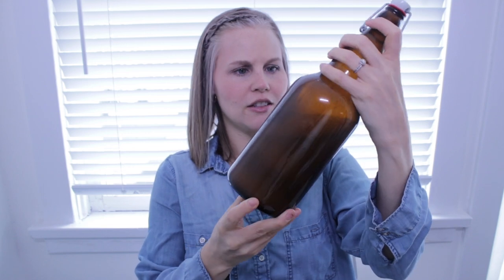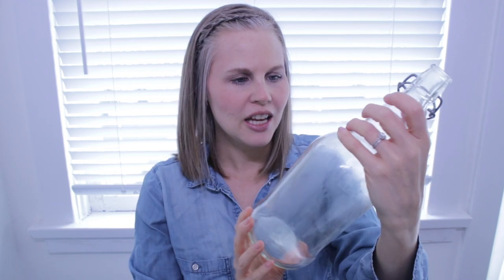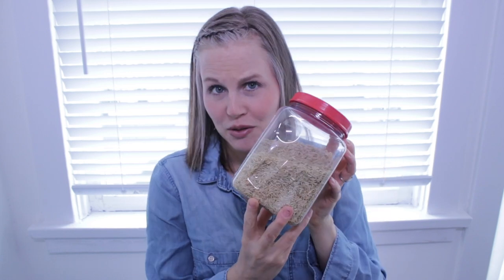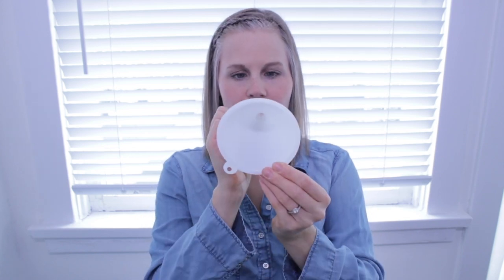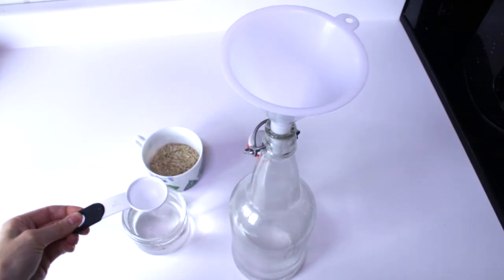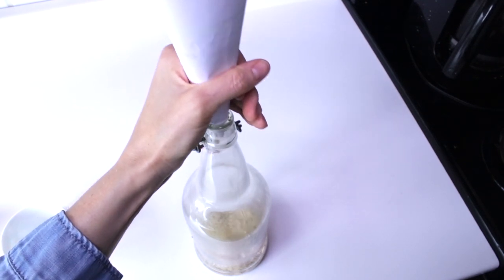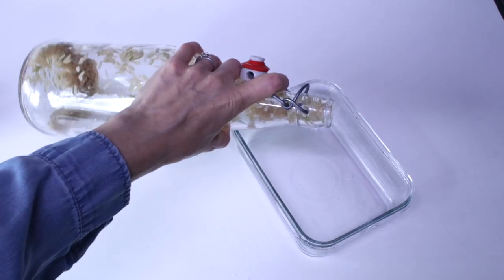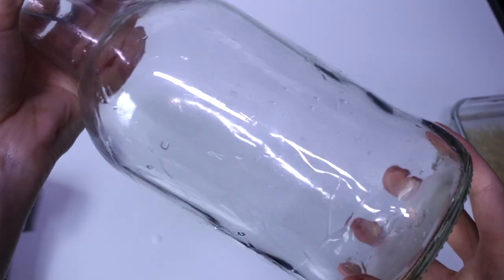How To Clean Those Darn Long Neck Bottles (Use Ingredients From Your Home // It Works!!)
Do you have a love-hate relationship with long neck bottles like me? I love them because they are perfect for my homemade oat and nut milks, but they are a huge pain to clean! I thought that I'd never be able to get rid of the built-up film on them... until I discovered this cleaning hack. Watch this video on how to clean them and to see proof that it actually works!

0:00 Intro
2:34 What you need:
4 Tablespoons white vinegar
1/4 cup rice (I used brown rice)
3:59 A funnel (use a scrap piece of paper if you don't have one)

4:16 The rice acts as an abrasion to scrub the film away and the vinegar cleans the bacteria away.

Enjoy and cheers to living free :)